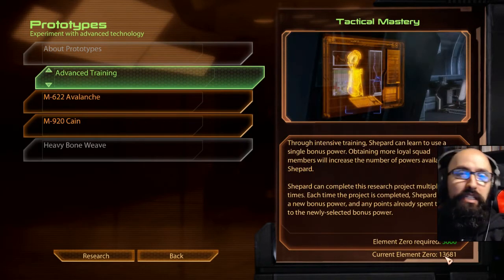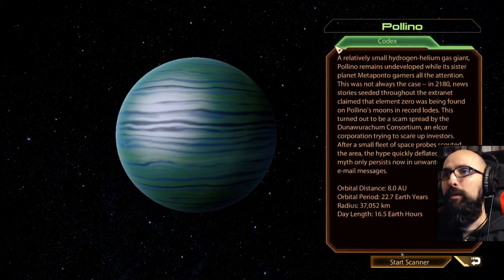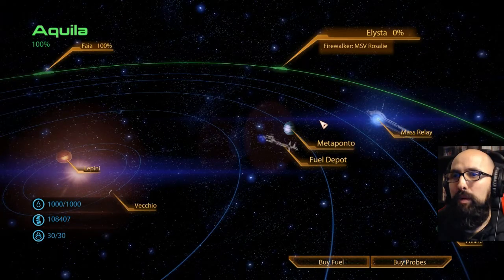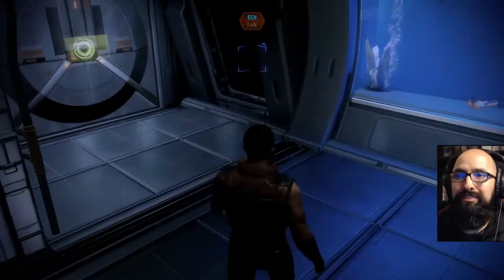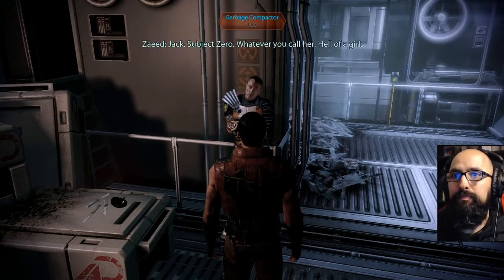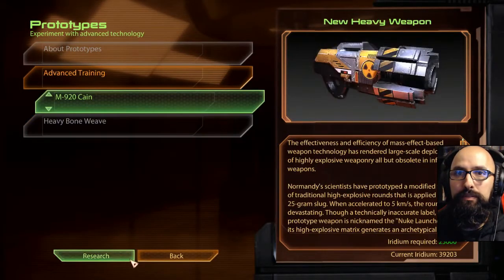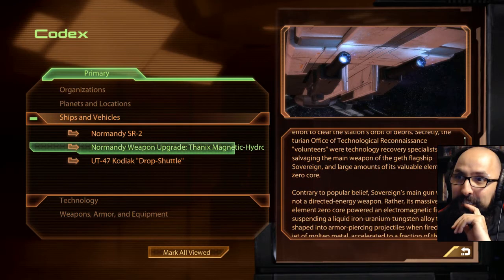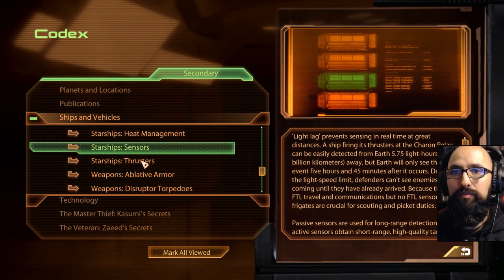Let's Play Mass Effect 2 (Blind) EP25 | It's Strange to Talk About, So F*** You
First time playing Mass Effect 2. Enjoy the playthrough!